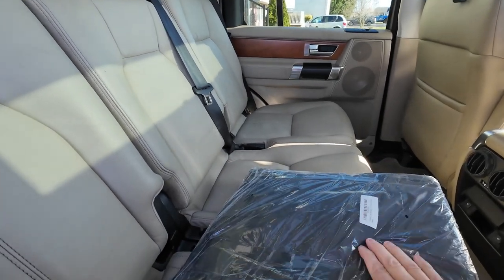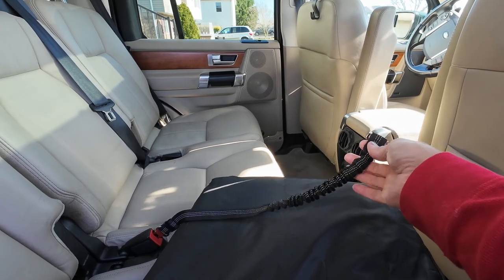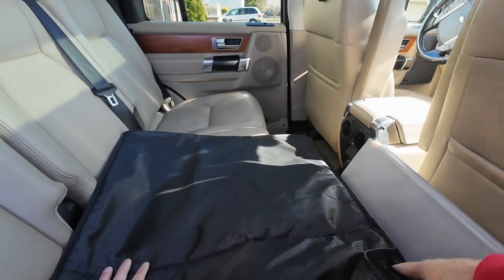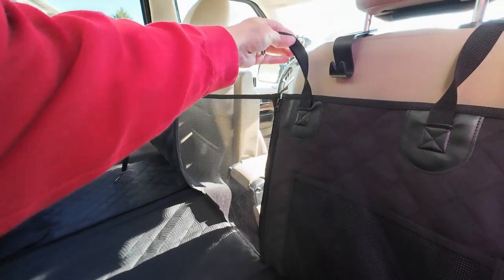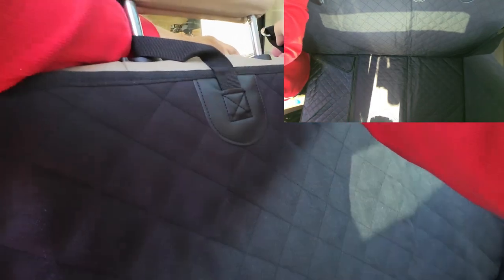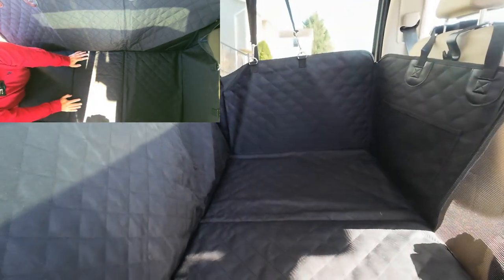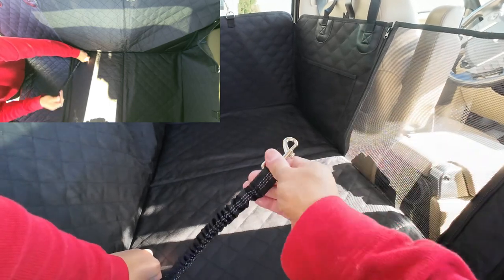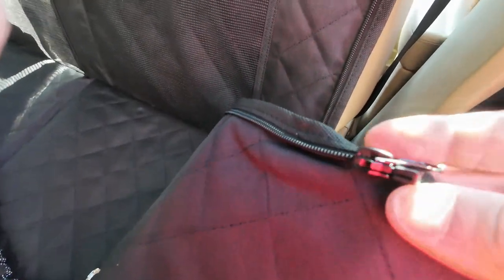CYHGGUO Car Back Seat Extender . Is this one any better?